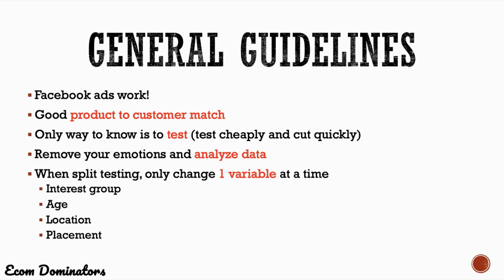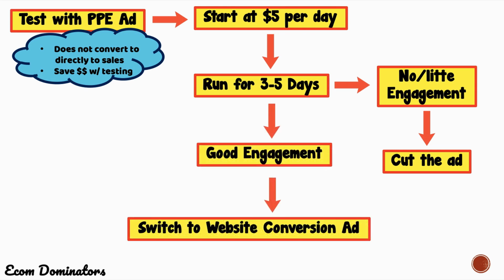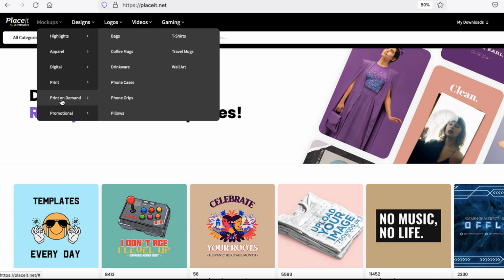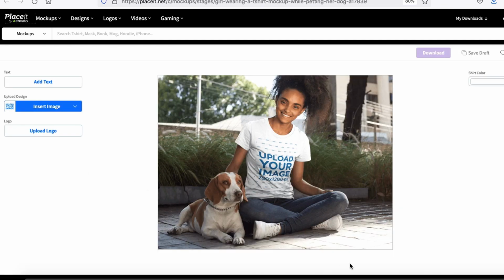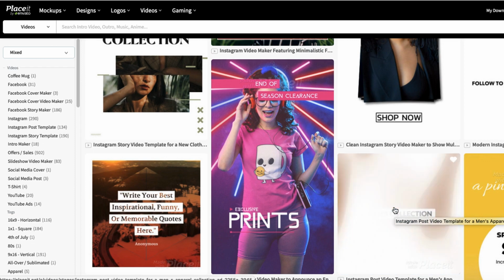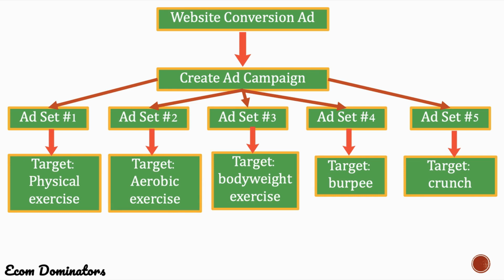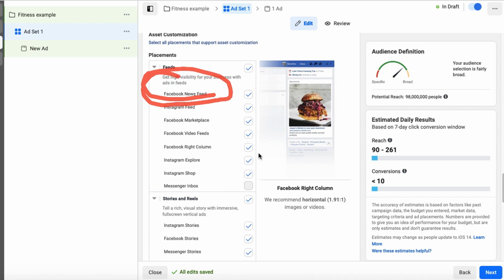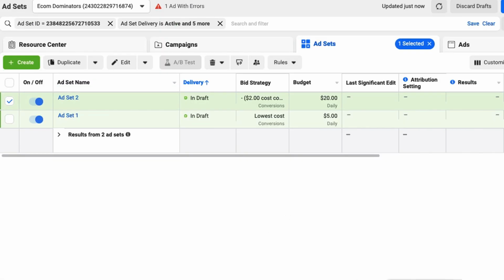CREATING SUCCESSFUL FACEBOOK ADS FOR PRINT ON DEMAND PRODUCTS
How to create the best Facebook ads for your print on demand products. I am going to show you a step by step tutorial on how to create a professional Facebook ad to help you sell your print on demand products. Social media marketing is an important part in any successful online business. I will be using Placeit to show you how easy it is to create mockups, promotional ads and video ads to promote your print on demand products on Facebook.